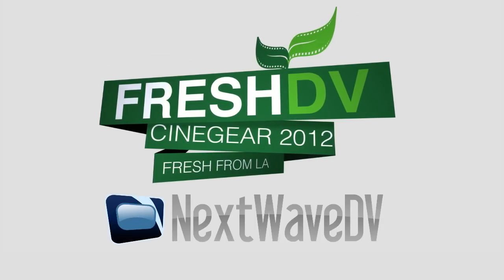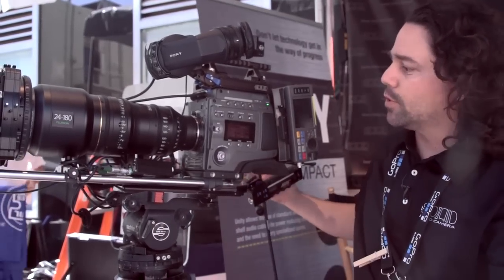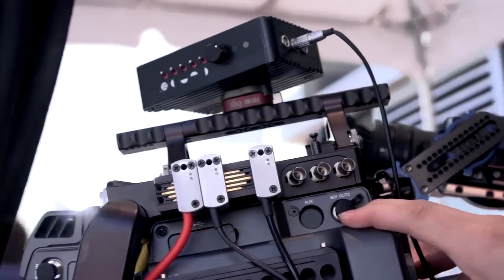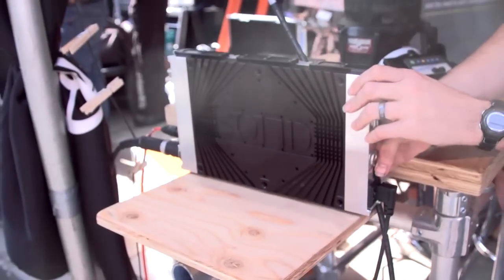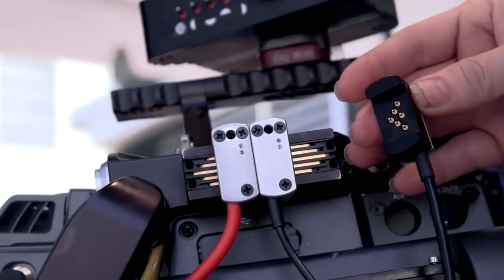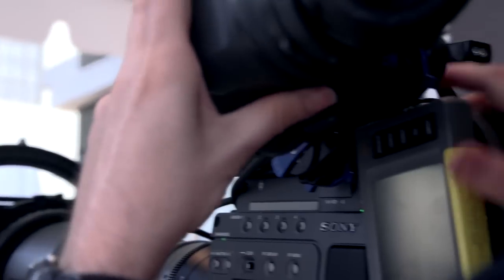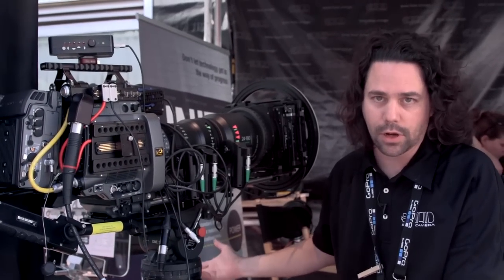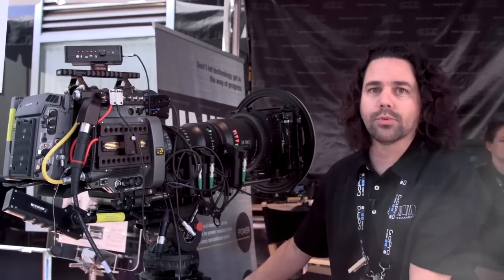Cine Gear 2012: Solid Camera Unity System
Solid Camera's Carlos Acosta gives us a run through of their Unity system for the Sony F65 camera, an integrated power and accessories mounting solution that puts everything into a single cable. He also mentioned that they'll be bringing these same features into their solutions for smaller cameras like the FS100 and FS700.